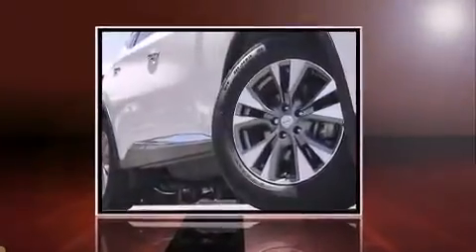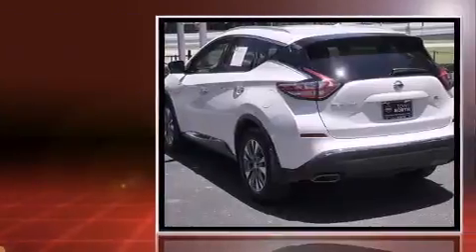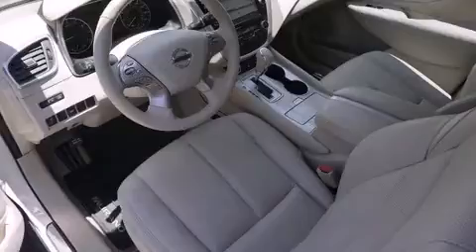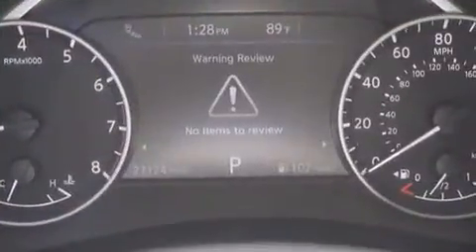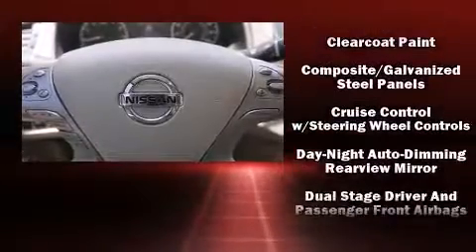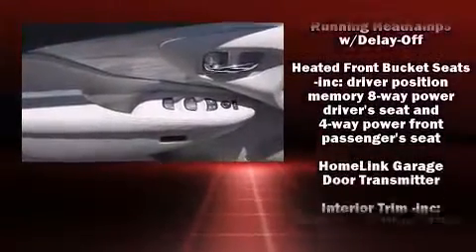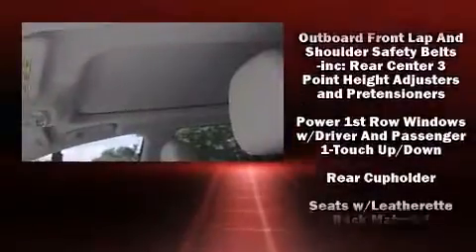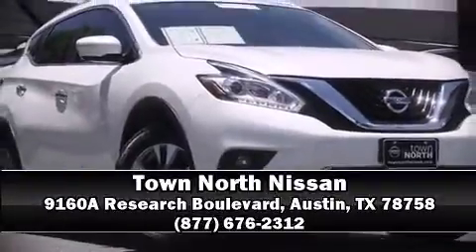2015 Nissan Murano SL in Austin, TX 78758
Step into the 2015 Nissan Murano. With less than 30,000 miles on the odometer, this 4 door sport utility vehicle prioritizes comfort, safety and convenience. It features an automatic transmission, front-wheel drive, and a 3.5 liter 6 cylinder engine. All of the premium features expected of a Nissan are offered, including: front and rear reading lights, variably intermittent wipers, a trip computer, heated door mirrors, power windows, an overhead console, and a blind spot monitoring system. Features such as automatic climate control and leather upholstery prove that economical transportation does not need to be sparsely equipped. Premium sound drives 11 speakers, providing you and your passengers a sensational audio experience. Nissan ensures the safety and security of its passengers with equipment such as: dual front impact airbags with occupant sensing airbag, head curtain airbags, traction control, brake assist, anti-whiplash front head restraints, ignition disabling, and 4 wheel disc brakes with ABS. Electronic stability control ensures solid grip atop the road surface, no matter how challenging the driving conditions. This vehicle has achieved Certified Pre-Owned status, by passing Nissan's comprehensive certification process, including a comprehensive 156 point inspection! Our sales staff will help you find the vehicle that you've been searching for. We'd be happy to answer any questions that you may have. Come on in and take a test drive!